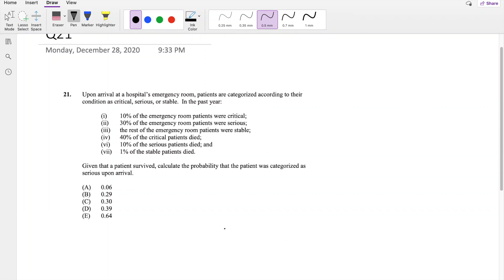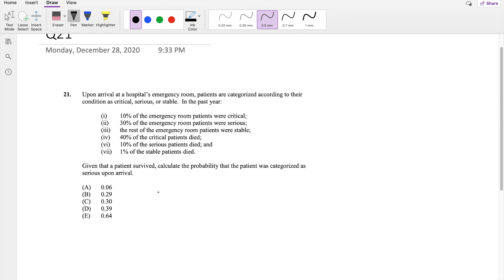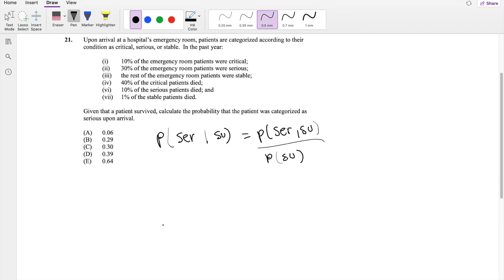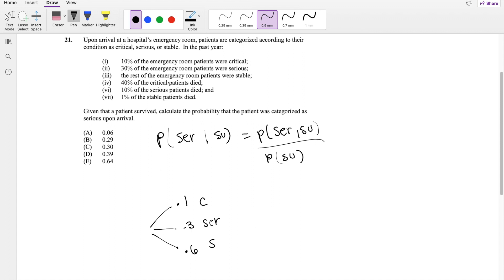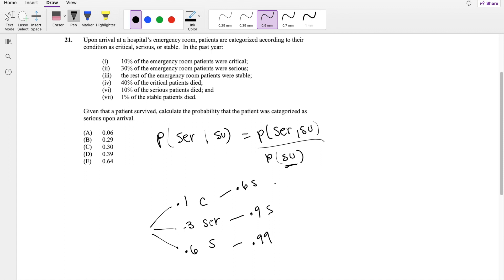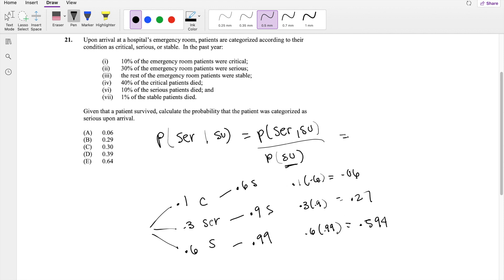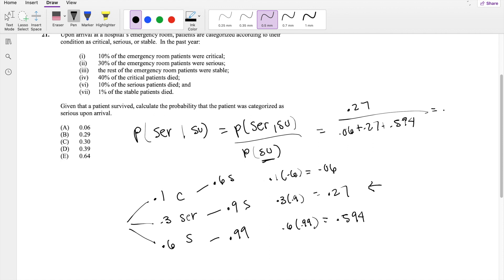SOA Exam P Question 21 | Conditional Probability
Upon arrival at a hospital’s emergency room, patients are categorized according to their
condition as critical, serious, or stable. In the past year:
(i) 10% of the emergency room patients were critical;
(ii) 30% of the emergency room patients were serious;
(iii) the rest of the emergency room patients were stable;
(iv) 40% of the critical patients died;
(vi) 10% of the serious patients died; and
(vii) 1% of the stable patients died.
Given that a patient survived, calculate the probability that the patient was categorized as
serious upon arrival.
(A) 0.06
(B) 0.29
(D) 0.39
(E) 0.64